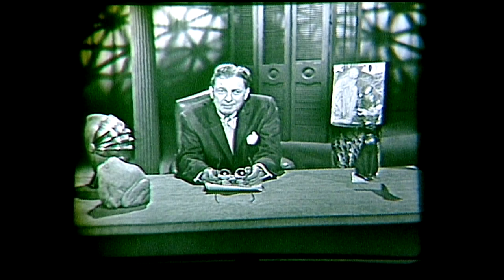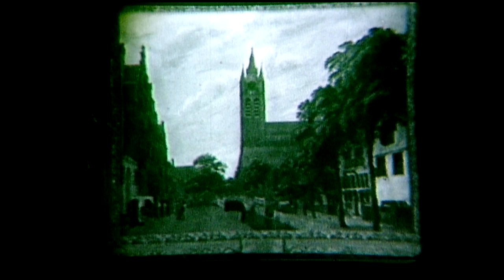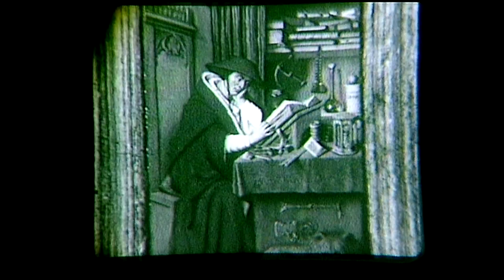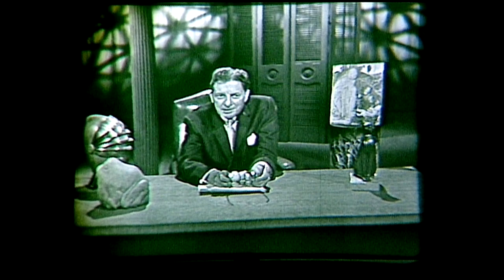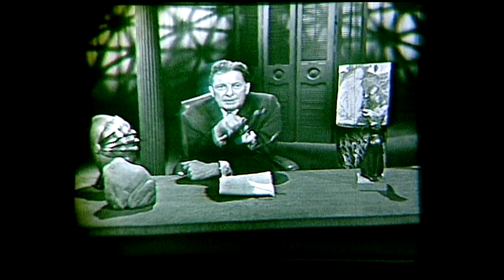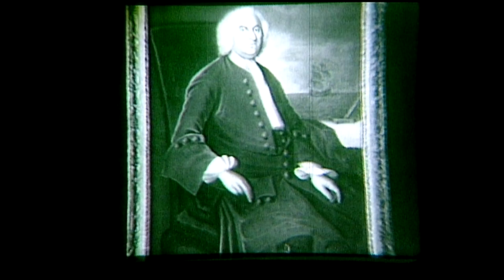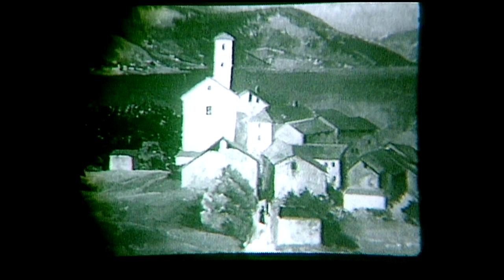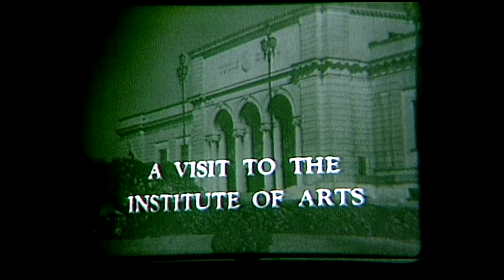A Visit to the Institute of Arts